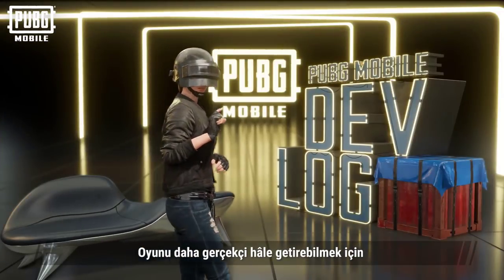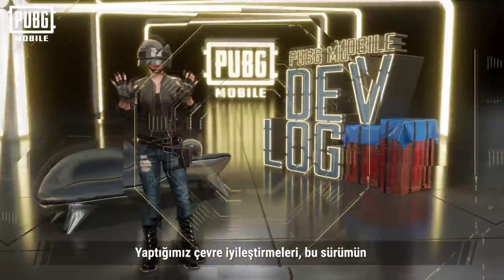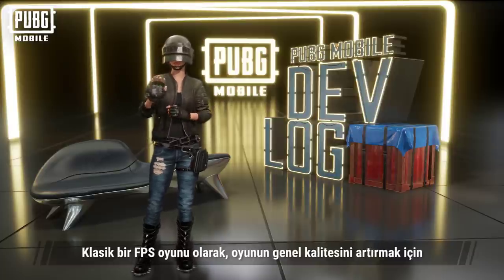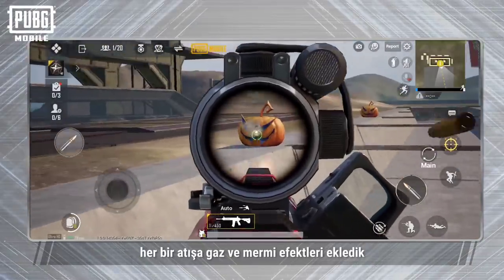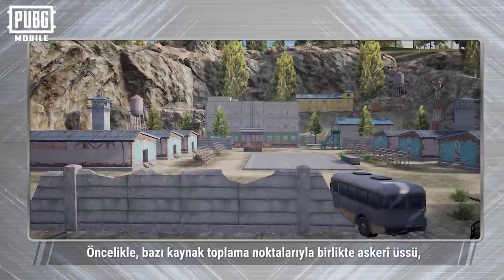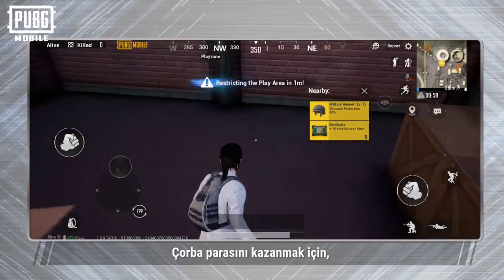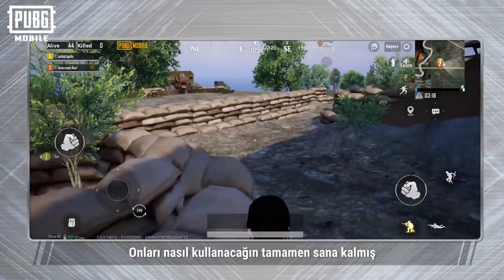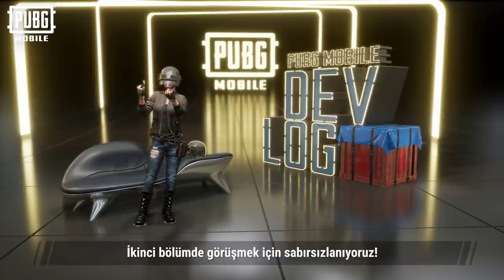PUBG MOBILE - Geliştirici Günlüğü 1.0 Sürümü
PUBG MOBILE 1.0 sürümünde oyun deneyimini en iyi şekilde geliştirmeye odaklanılmıştır. ✅ 1.0 sürümü grafiklerin yenilenmesi, geliştirilmiş kullanıcı arayüzü ve daha sorunsuz bir oynanış deneyimi sunuyor! 🎉